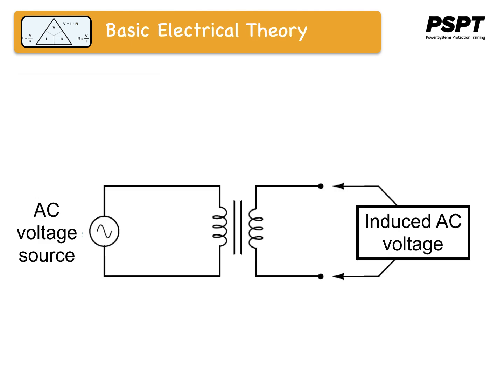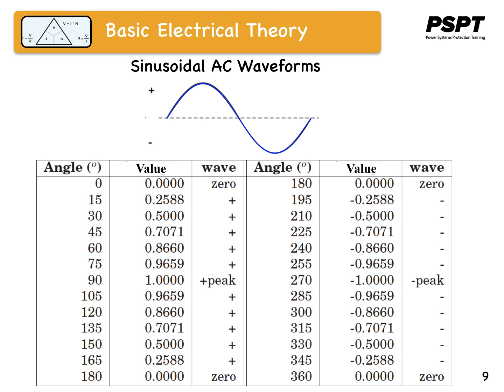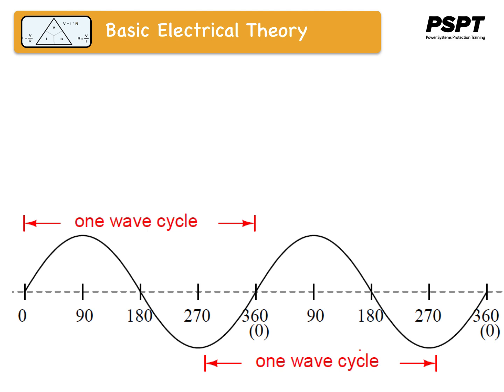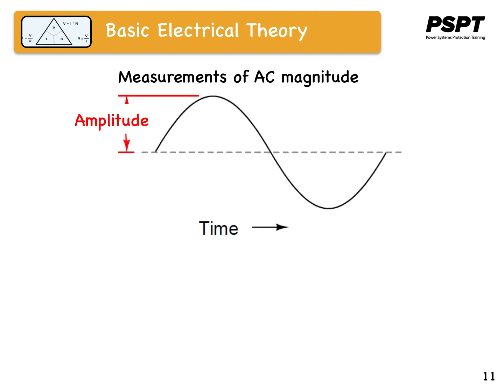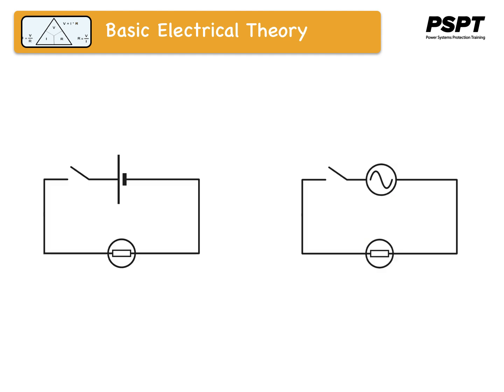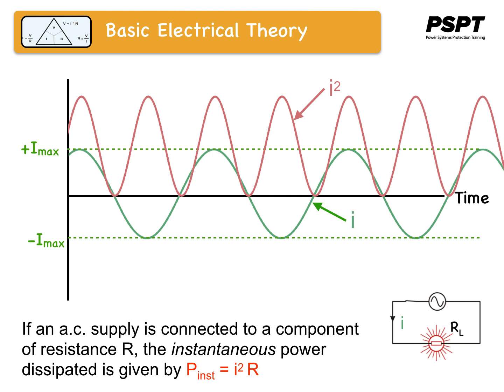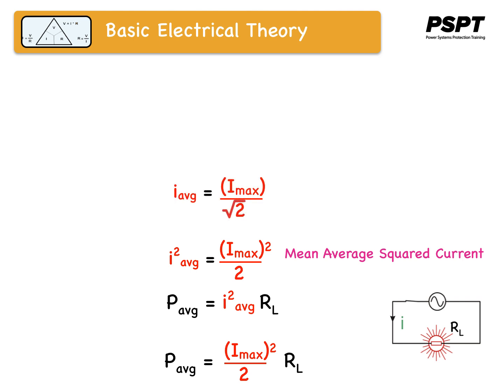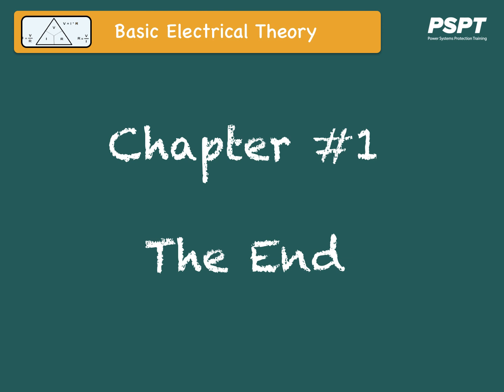Alternating Current | Basic of Electrical Engineering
Please refer the below link for the detailed course on Ultimate Course on AC Circuit Analysis for Electrical Engineers:

This course will provide the student with the basic understanding of working with circuits involving Alternative Current, which includes Sinusoidal  Waveforms, Vectors and Phasors, Reactance & Impedance of R, L, C circuits, as they relate to the basic laws and theorems of electricity.

This includes working with AC power, Power Factor, Resonance, Complex numbers, Reactance and Impedance.